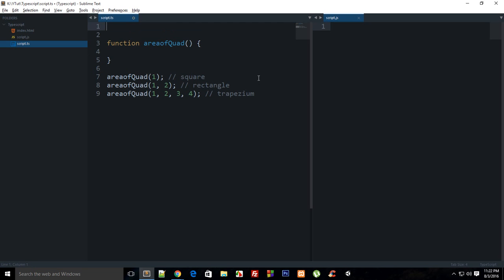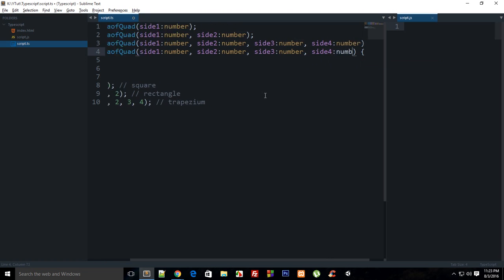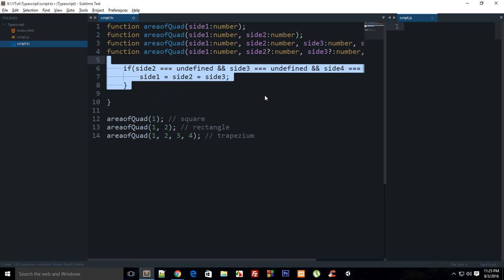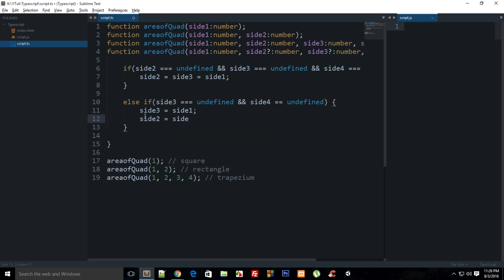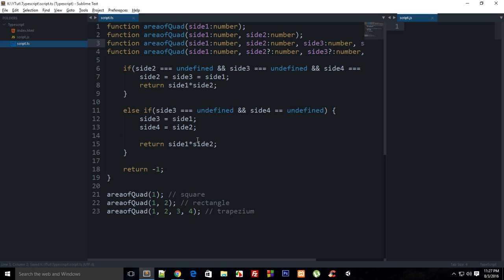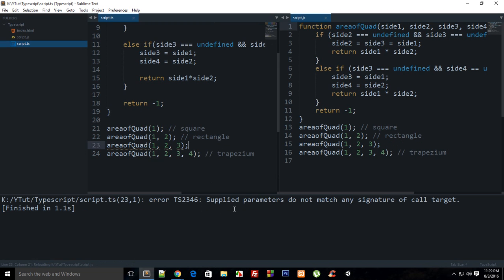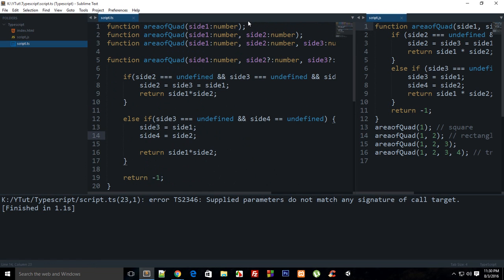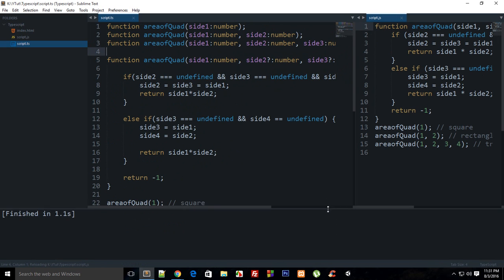TypeScript Tutorial 11: Function Overloading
Learn what function overloading is in typescript and how to make it work with your program.